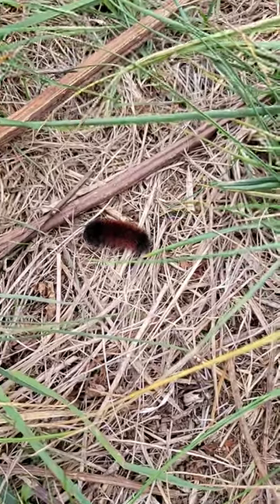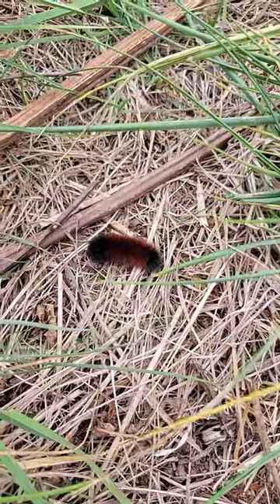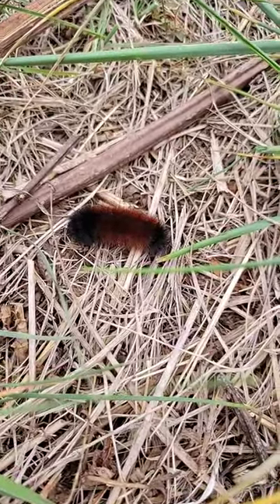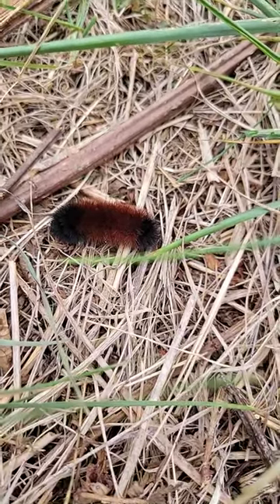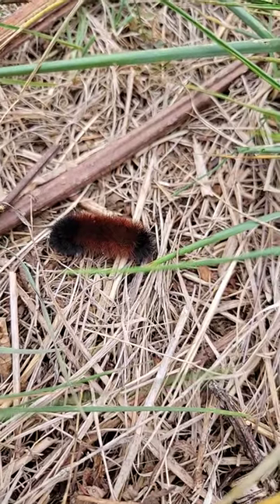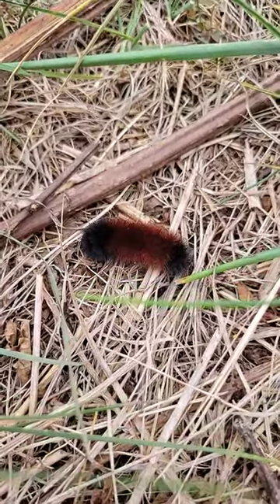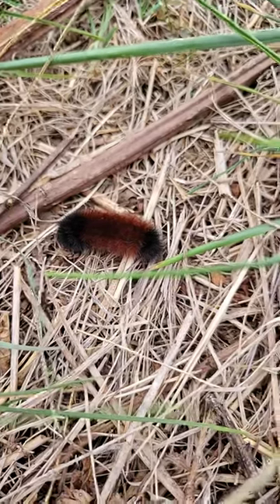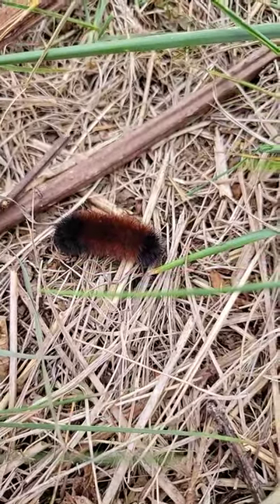Tale of the wooly worm